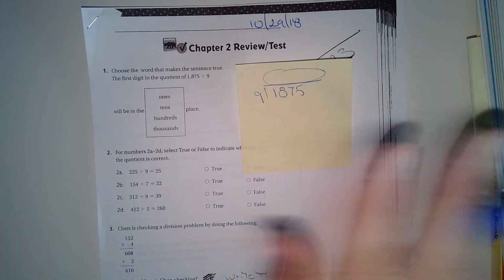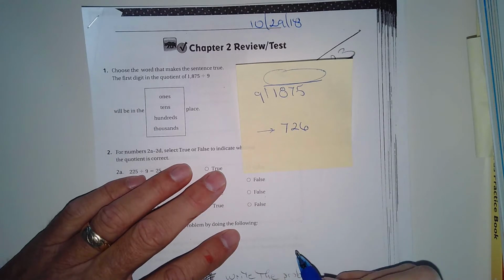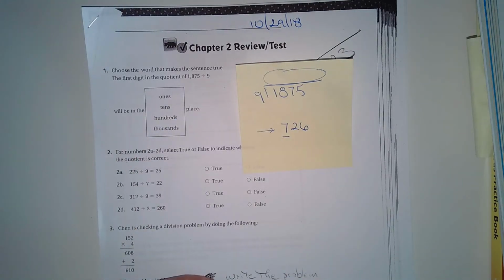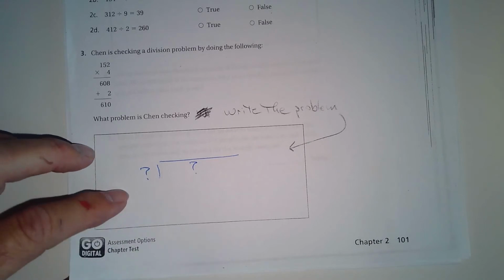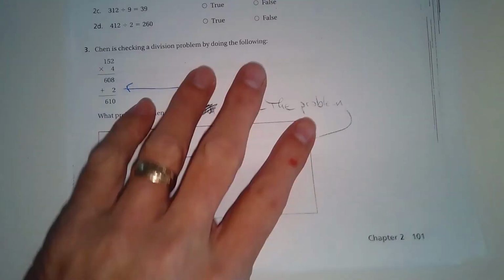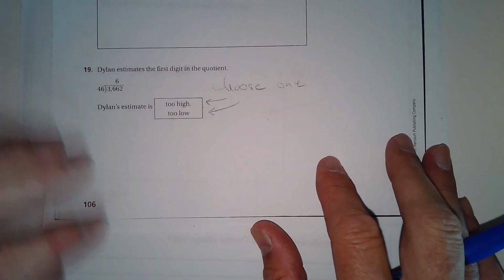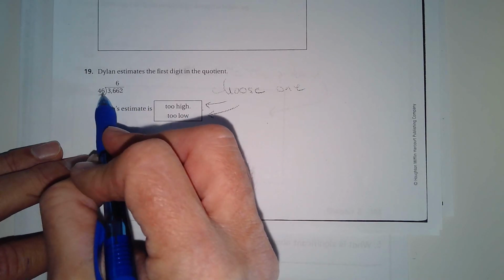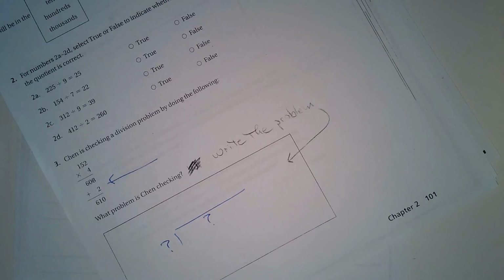Go Math Chapter 2 Review Test